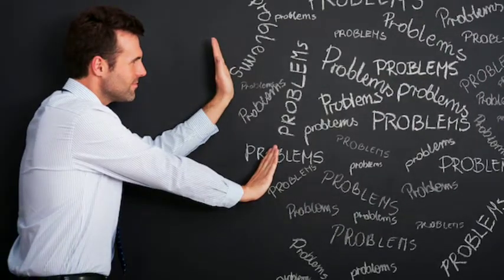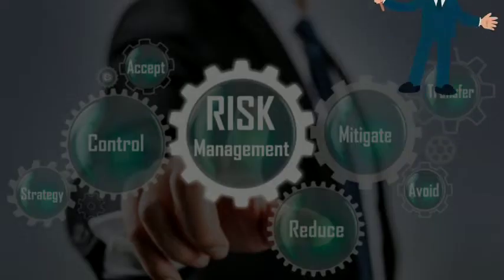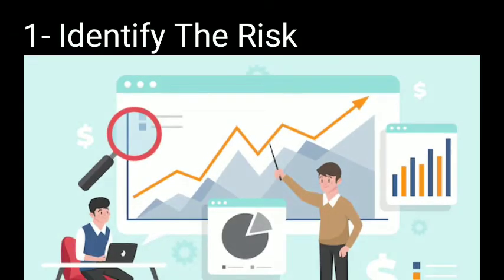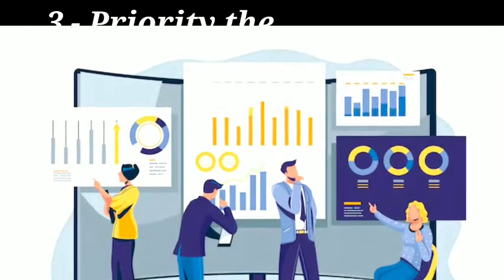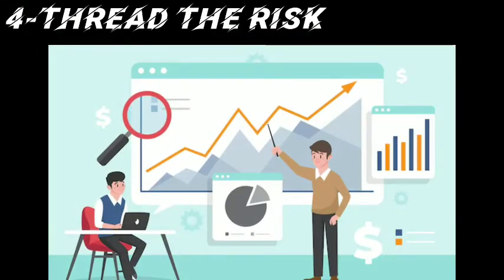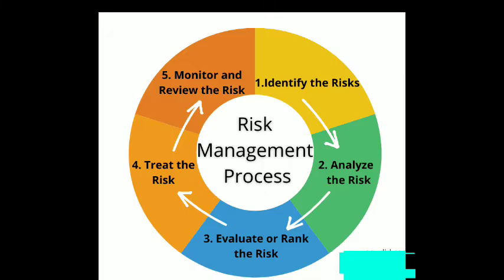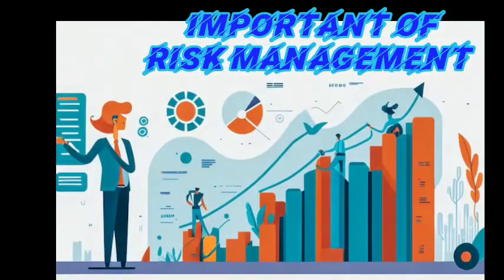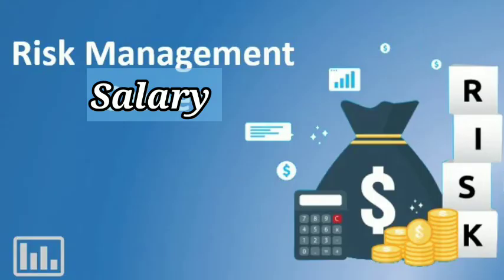process of risk management in tamil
Learn about
what is risk management?
define risk management?

Risk management is the continuing process to identify, analyze, evaluate, and treat loss exposures and monitor risk control and financial resources to mitigate the adverse effects of loss. Loss may result from the following: financial risks such as cost of claims and liability judgments.

5 basic principles of risk management
#1: Risk identification. ...
#2: Risk analysis. ...
#3: Risk control. ...
#4: Risk financing. ...
#5: Claims management. ...
Bringing risk management principles to life.
Other related vedios 📌 🖇️ 🚨 🛟 🛑
what is cast-iron and types

classification of metals ro types of metals

ferrous metals and non ferrous metals

G code & m code list

Angle of projection and types

Types of views in engineering drawing

What is sectional view and types

What is cnc machine?

What is QA and QC
[Chapters]
00:00 intro
00:35 what is risk?
01:14 roles & responsibilities
02:20 processing of risk management
03:00 identity the risk
03:30 Analys the risk
04:21 priority the risk
04:55 thread the risk
05:25 monitor the risk
06:18 important of risk
07:05 job details